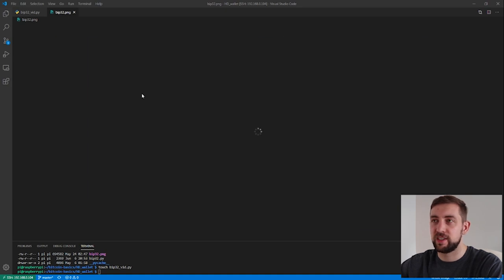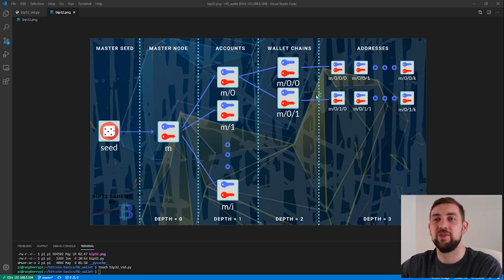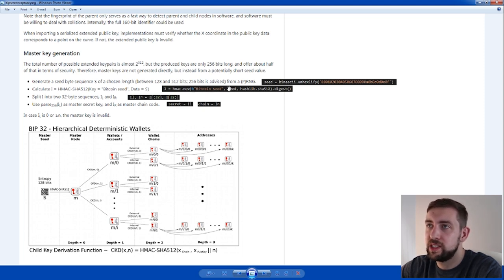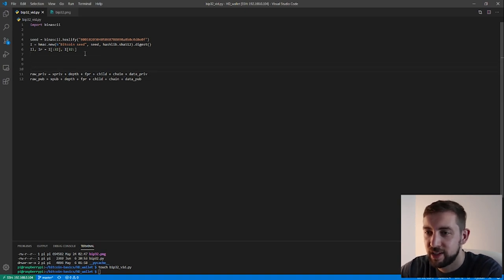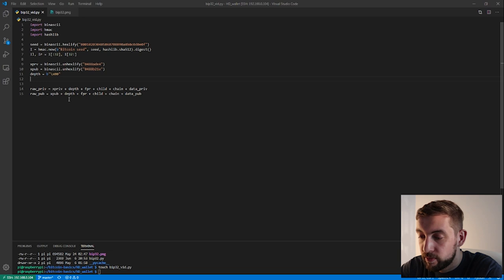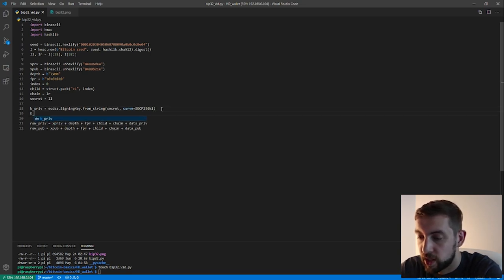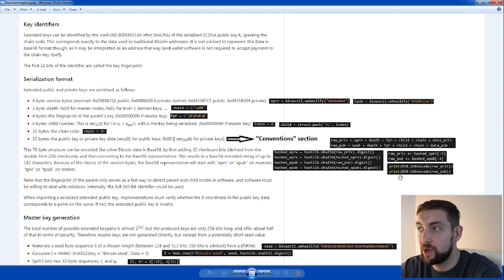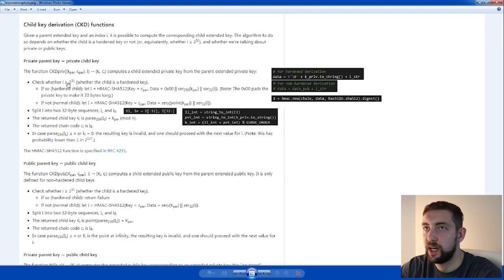Hierarchical Deterministic Wallets (HD) - BIP32 generating master xprv xpub from seed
Continuation of bitcoin python series, this time I'm generating master extended private (xprv) and master extended public (xpub) keys using python3. I am going through the implementation of BIP32 - Hierarchical Deterministic (HD) wallet.

Opinion produced in this video is just my own opinion. I am not a financial advisor, just a guy speaking about the news and technology behind the bitcoin.